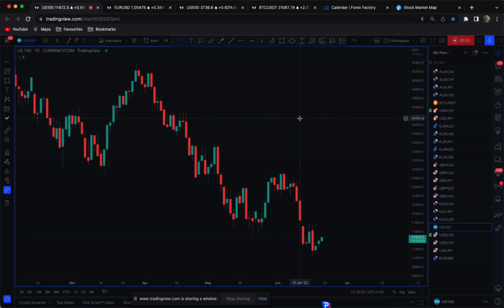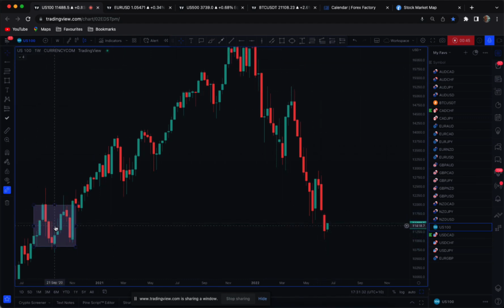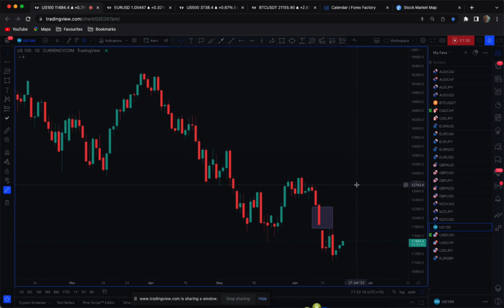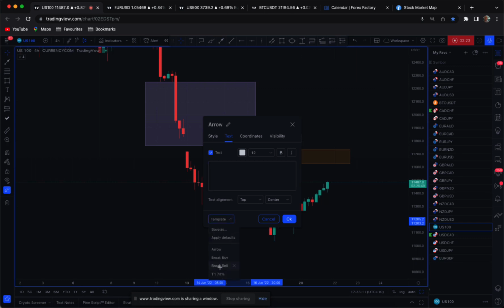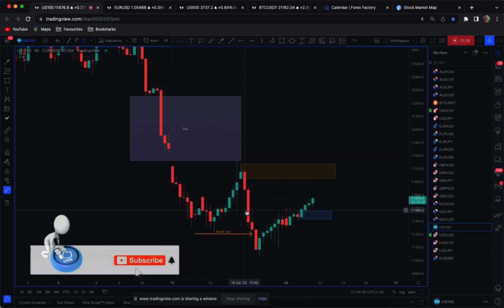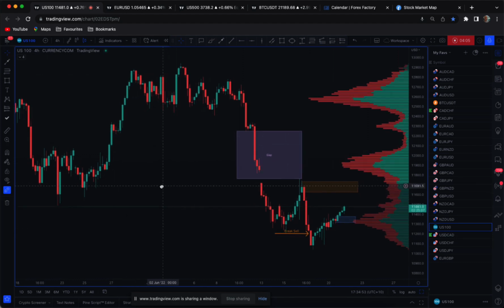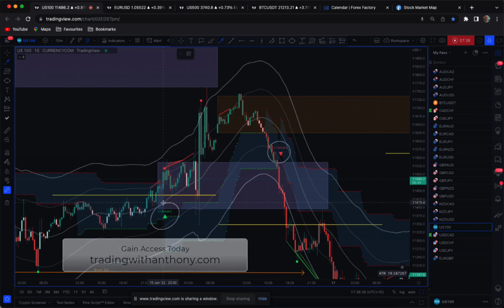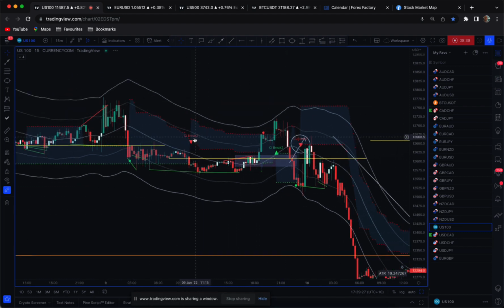US100 NASDAQ Technical Analysis